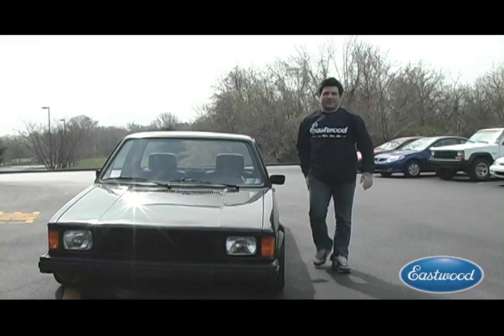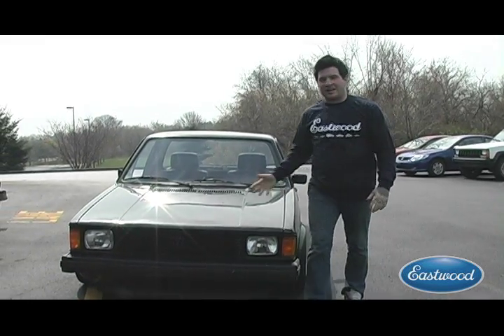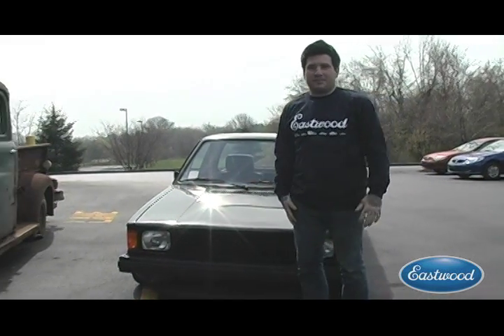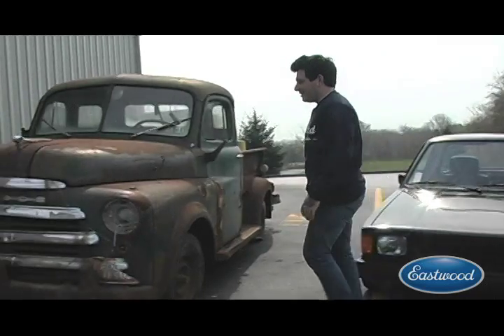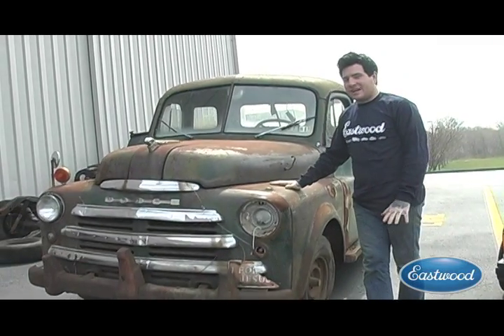Pile-House Dodge Pickup Project Introduction at Eastwood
Here is an intro to Matt's new project here at Eastwood. Check his blog for more updates as he tears into it!  It's a 1950 Dodge Pickup Truck now called "Project Pilehouse" because the cabs were so large that they were knicknamed "pilothouse".

Check out the progress in future videos as he removes teh bed, installs air bags, lowers the truck, lengthens the bed, CHOPS the CAB, repairs the doors, sets it on an S-10 chassis and MORE!